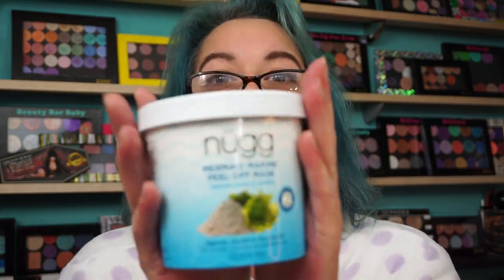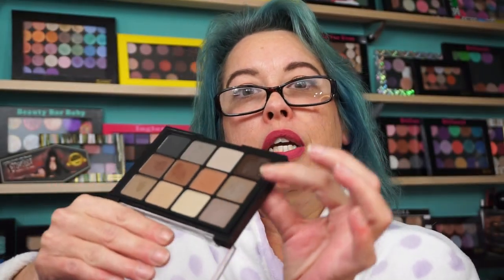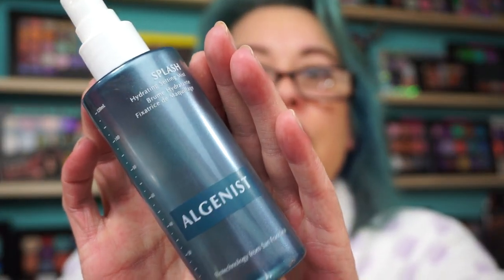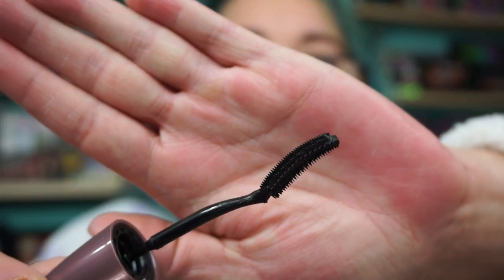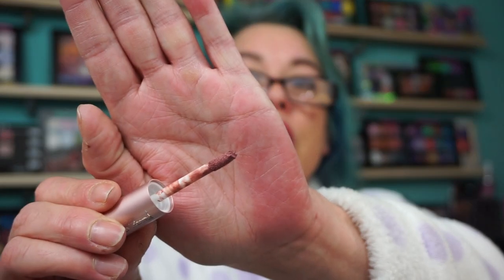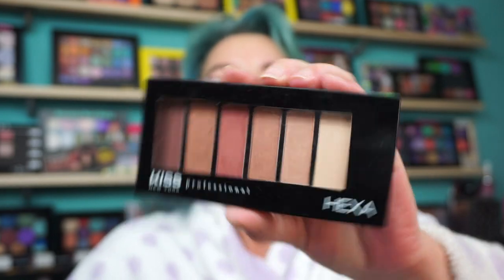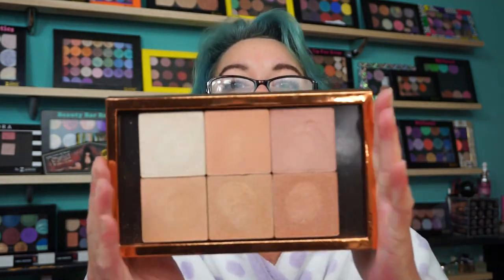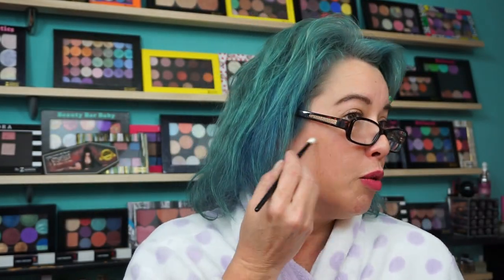May Favorites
Hi everyone. Well one year down and many more to go. Plus this is my 200th video. WOW. Thank you so much for all the love and support, I truly appreciate all of you. Here are my May favorites.
What were some of your May Favorites? Let me know.

The Brow Gal Convertible Brow 02 Brown Hair
Maybelline Super Stay Matte Ink
Fairy Girl Metallic Lip Potions
Nugg Mermaid Marine Peel Off Mask
Loreal Voluminuos Lash Paradise
Violet Voss Rose Gold Palette
Looxi Highlighters & Eyeshadows
Wayne Goss The Eye Set Brushes
Sculpt & Glow by Models Own
Kiss Pro NY Hexa Eyeshadow Palette